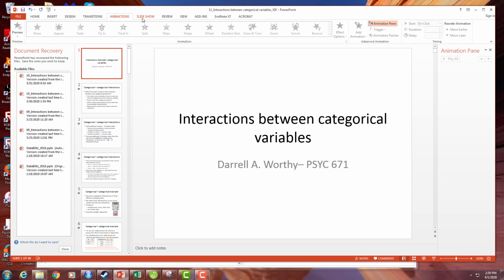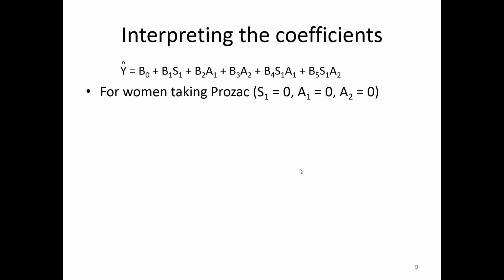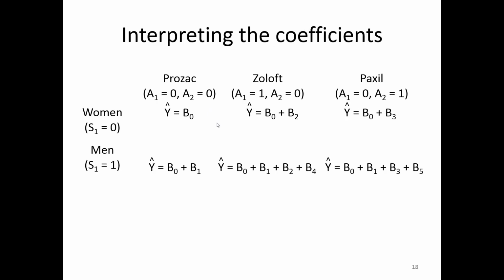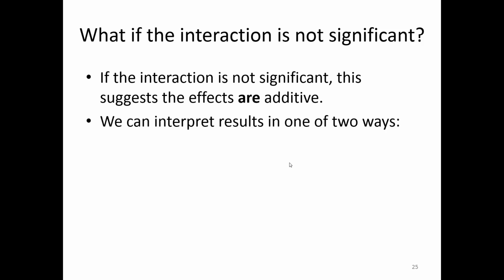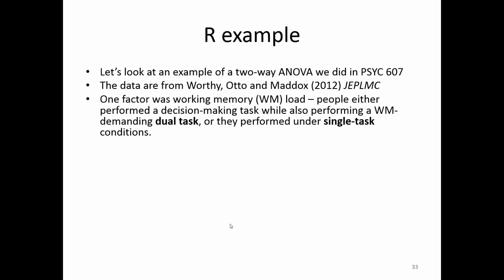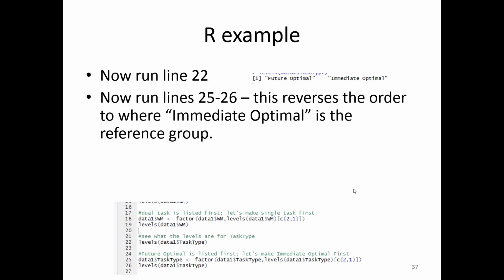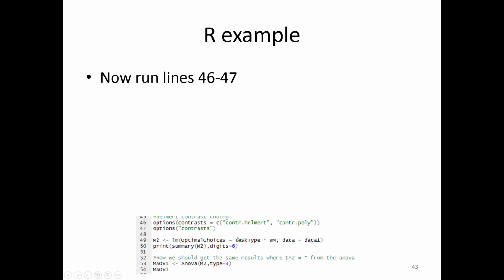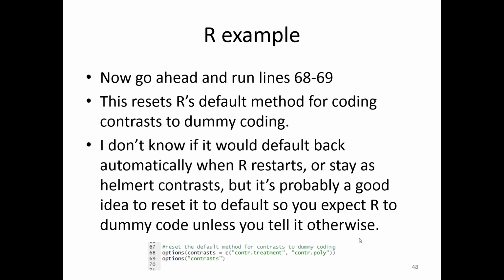Interactions with categorical predictors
Discusses regression with categorical predictors.  Includes an R example where regression output is compared to JASP output for Type III SS ANOVAs, and how ANOVA is related to regression.